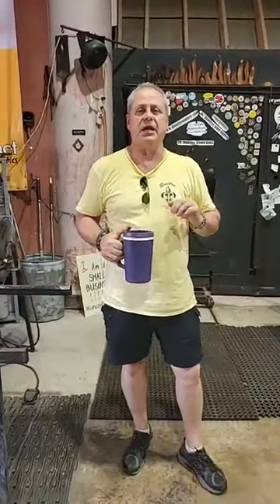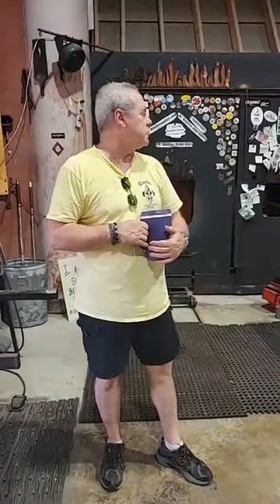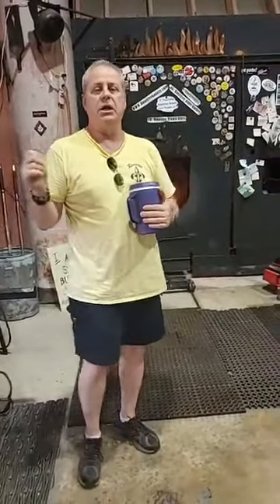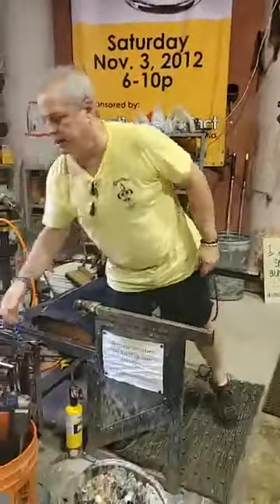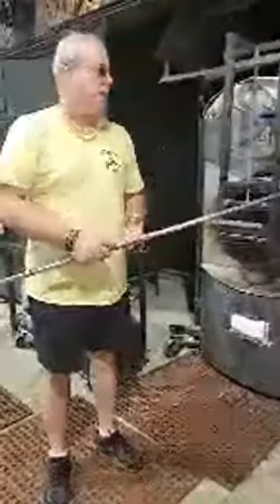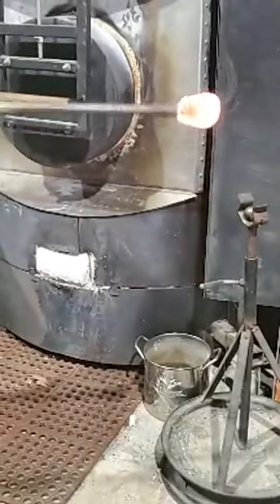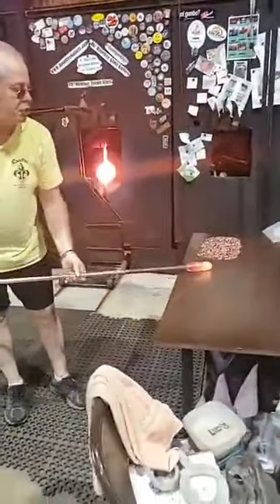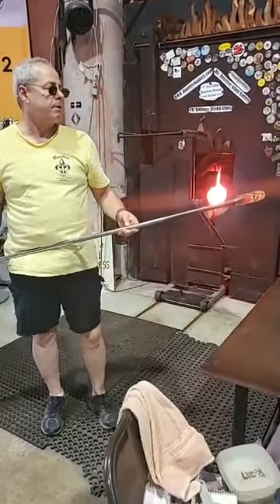Rosetree Blown Glass New Orleans, Primary Colors Hummingbird Feeder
The one where Mark remembers how to feed the birds.